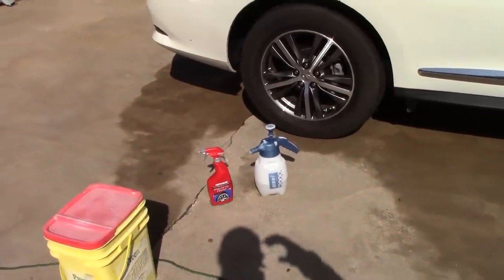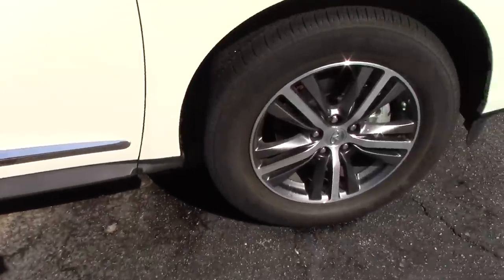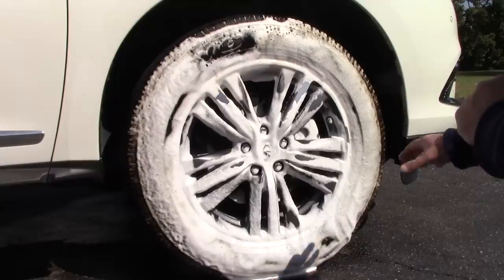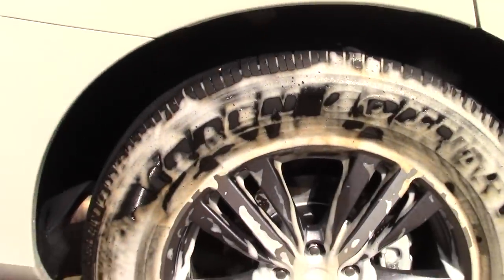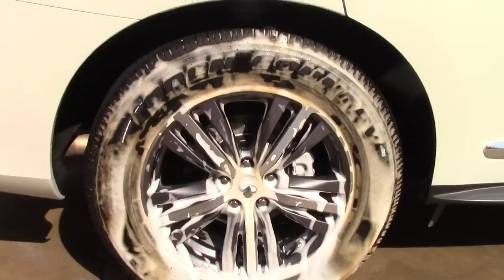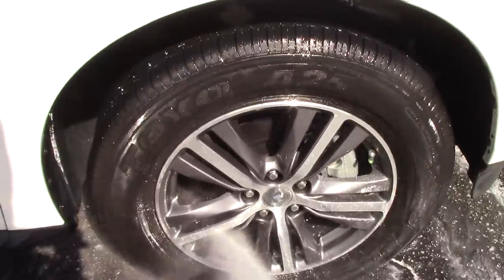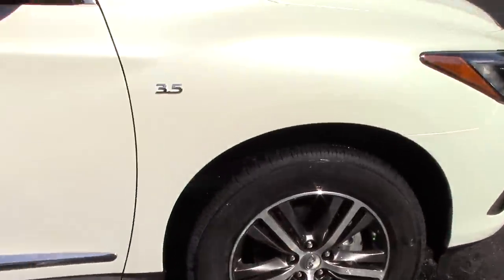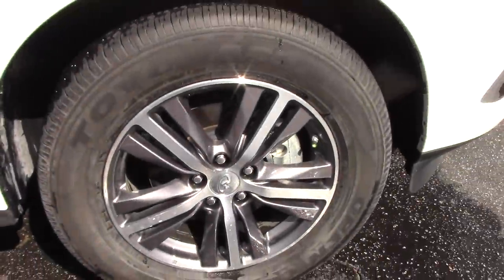Walmart Tire & Wheel Cleaner Competition - Eagle One vs Mothers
SCOTT WITH DALLAS PAINT CORRECTION REVIEWS BOTH EAGLE ONE ALL WHEEL AND TIRE CLEANER & MOTHERS FOAMING WHEEL & TIRE CLEANER
Products Used:
Mothers 05924 Foaming Wheel & Tire Cleaner, 24 oz.
2. Eagle One E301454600 All Wheel and Tire Cleaner